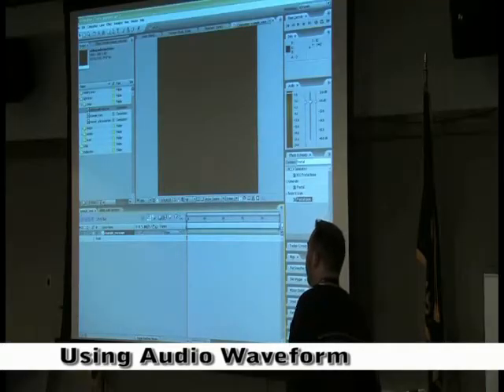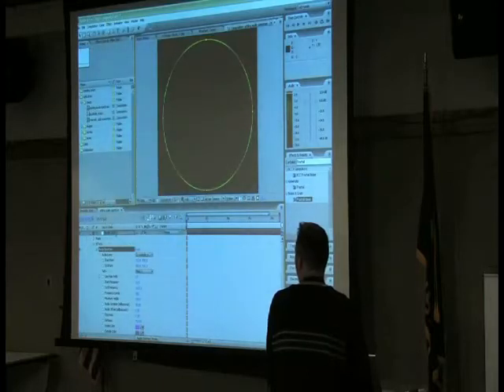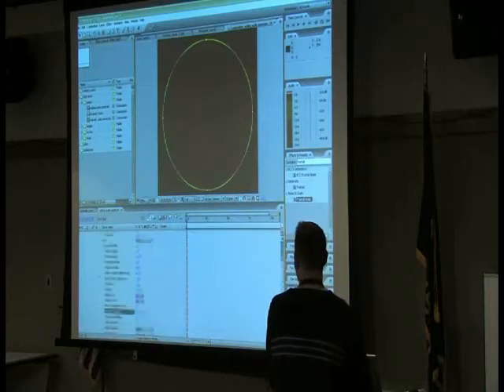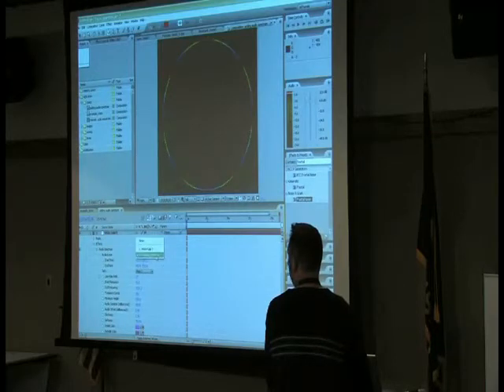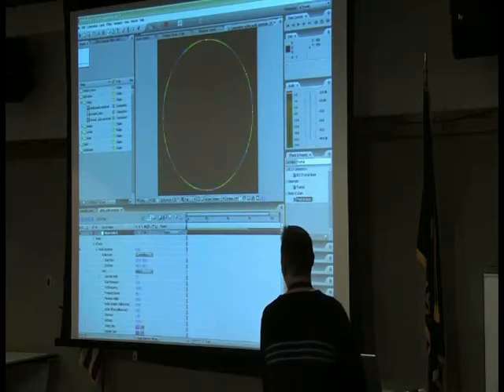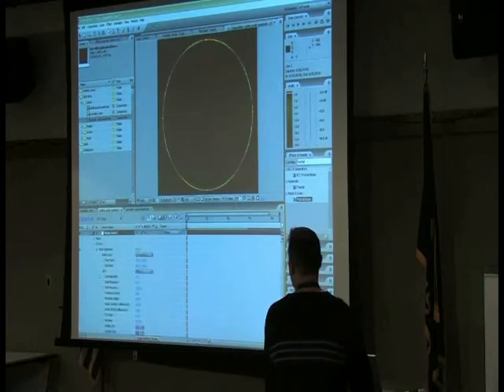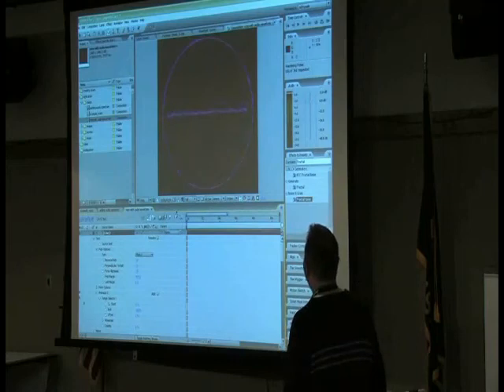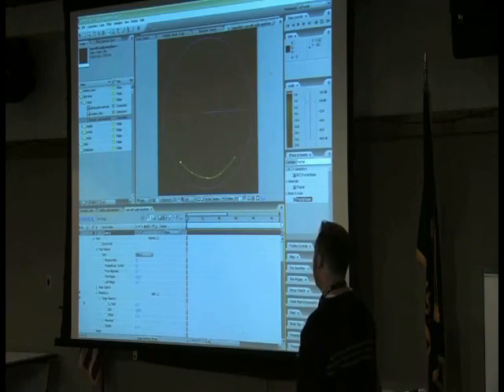Making an audio waveform in After Effects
The Greenbush sponsored Adobe User Group, featured Russ demonstrating how to incorporate waveforms as visual stimuli when dealing with audio.